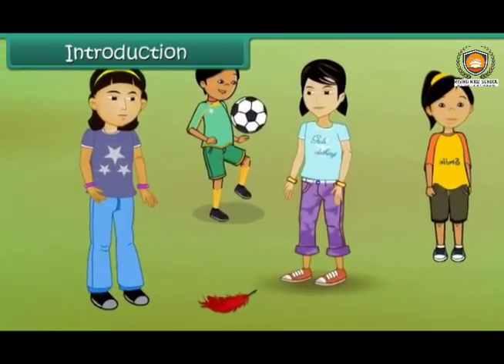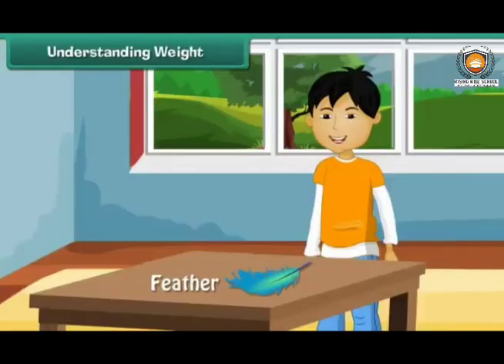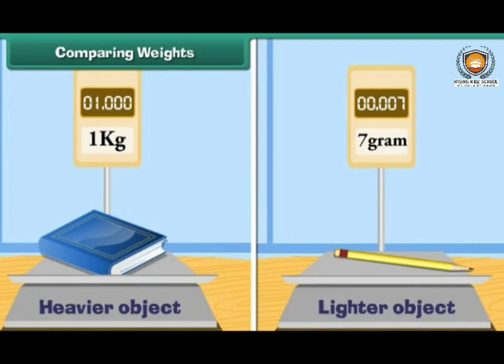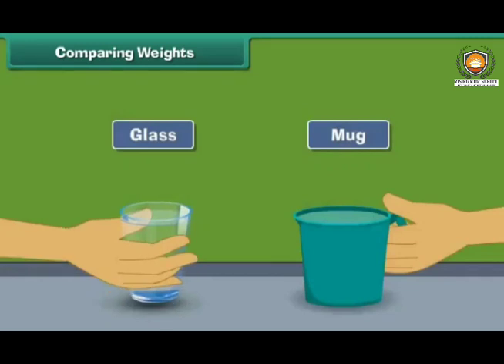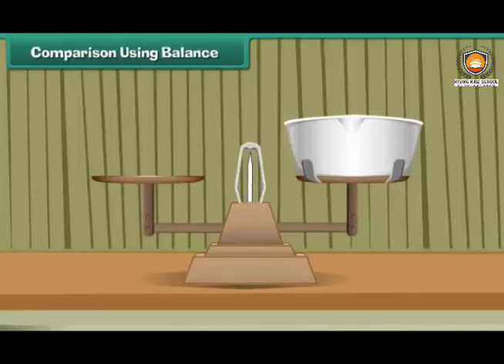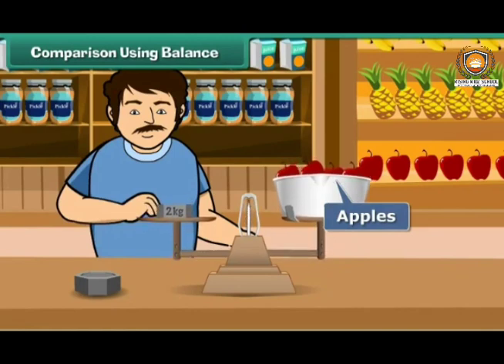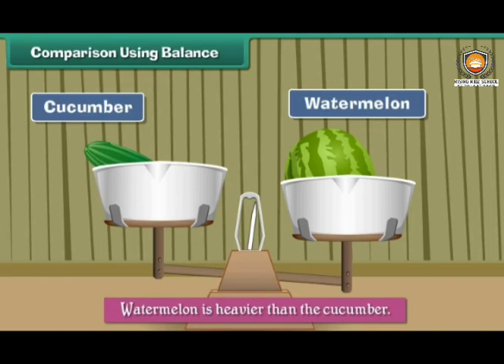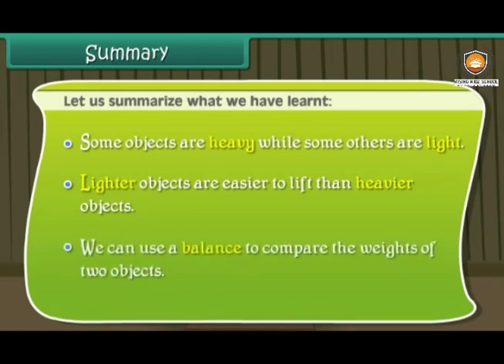Understanding weight: heavier object, lighter object, comparing weight, comparison using balance.